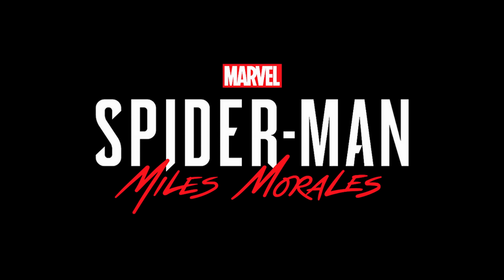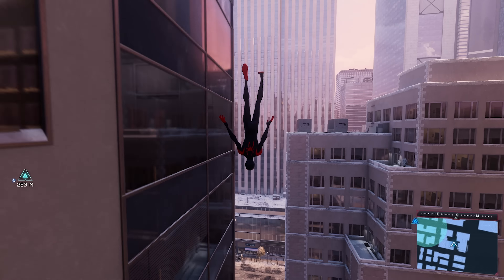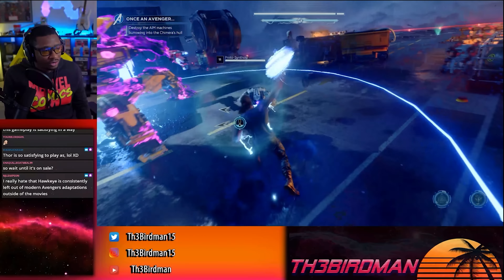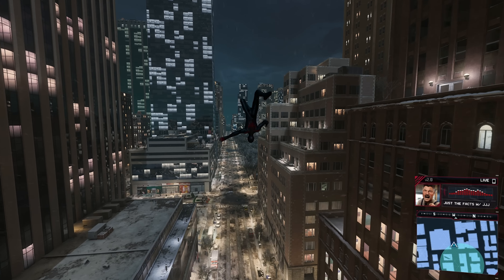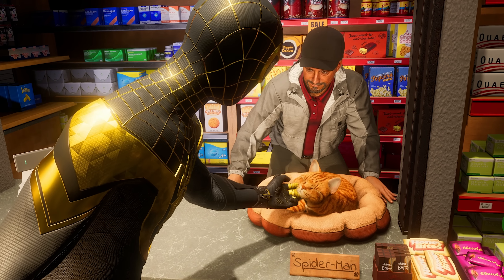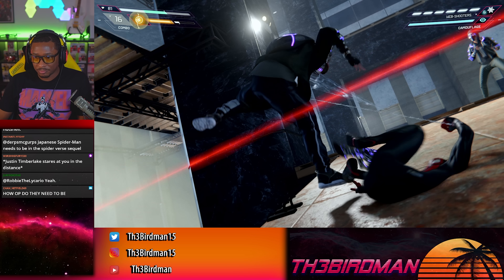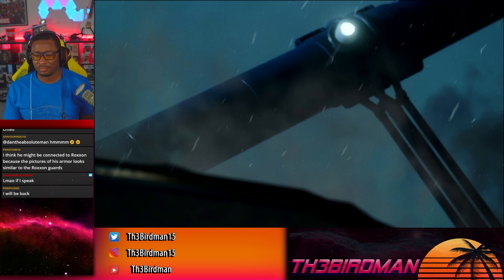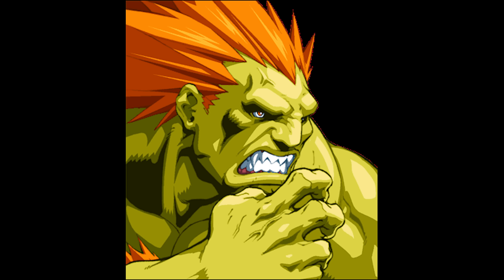Spider-Man: Miles Morales | An Honest Review | Let's Talk Episode 39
I played Spider-Man: Miles Morales. Here are my honest thoughts on the game.

Timestamps:

Intro: 0:00
Graphics: 0:54
Gameplay and Controls: 3:55
Level Design: 9:19
Plot Structure: 12:12
Story: 14:07
Outro: 16:57